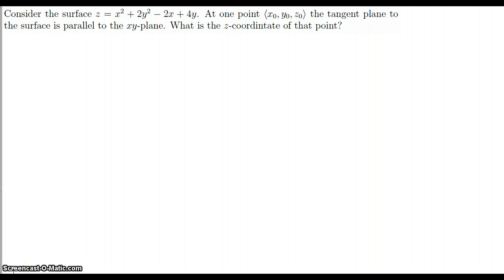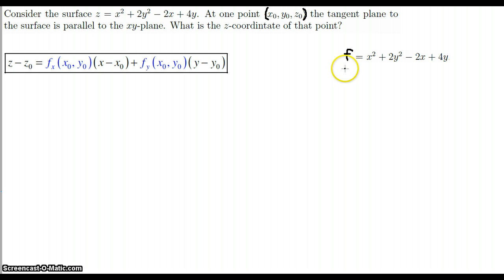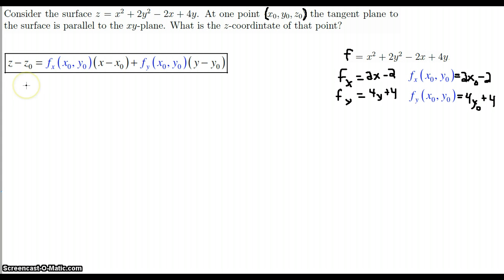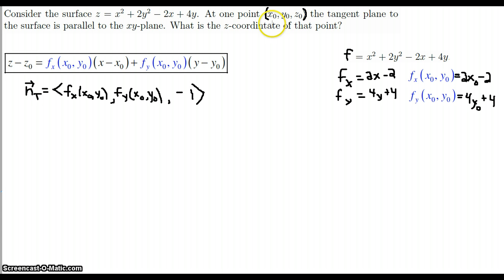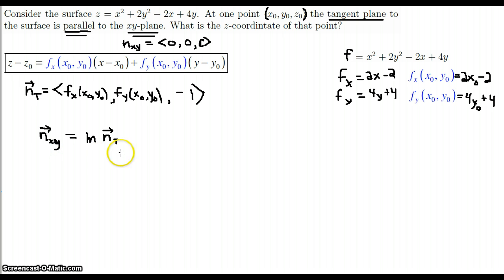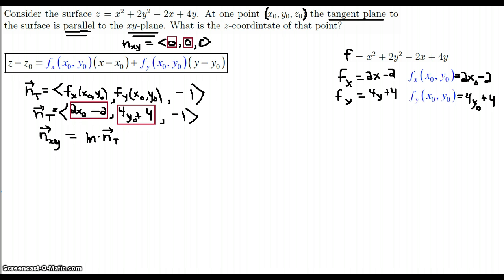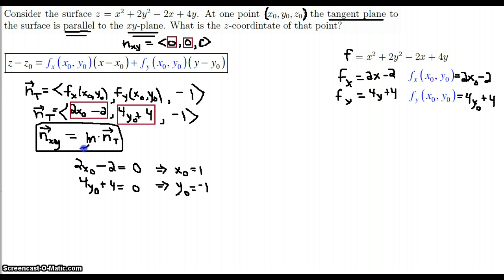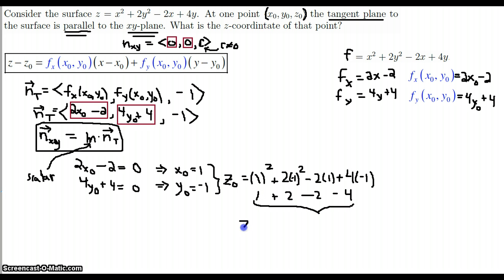UPenn Math 114 Tangent Plane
Math 114 Univ. of Pennsylvania Spring 2010 # 3